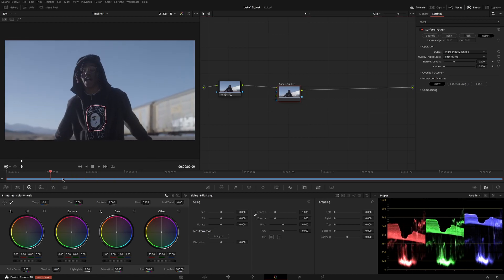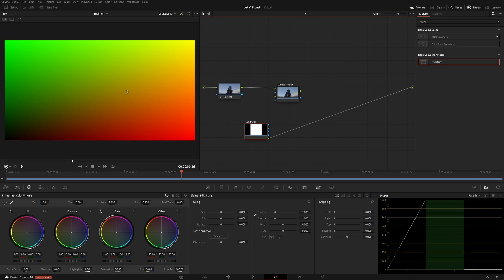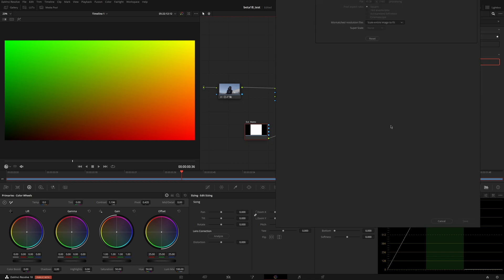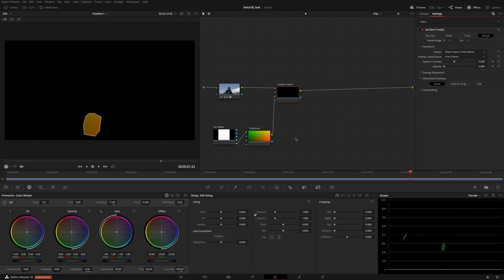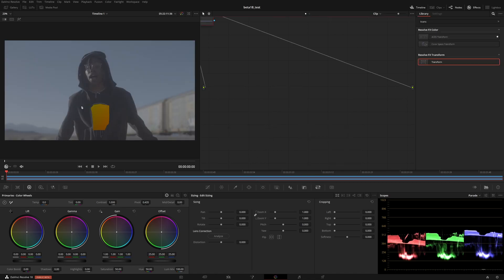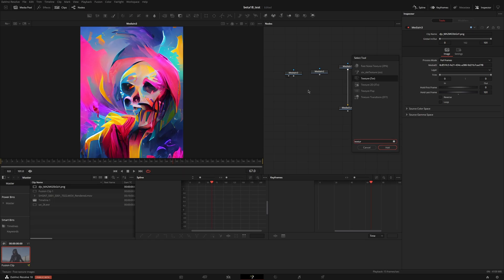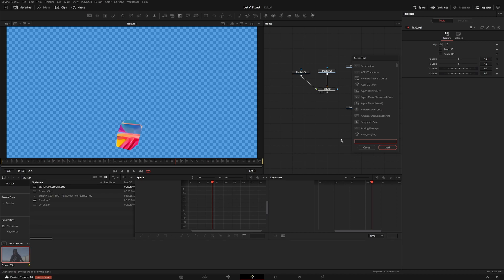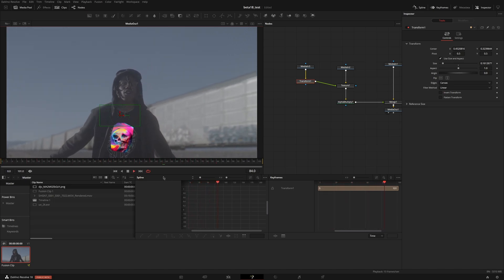Using Surface Tracker w/ Fusion in Davinci Resolve 18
This is how you can Surface Tracker data directly to Fusion for compositing.